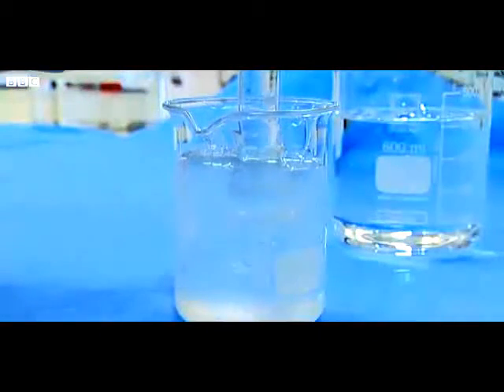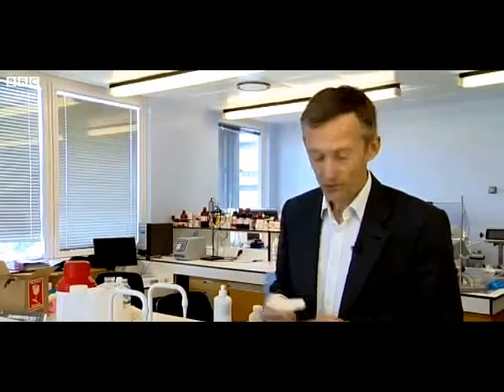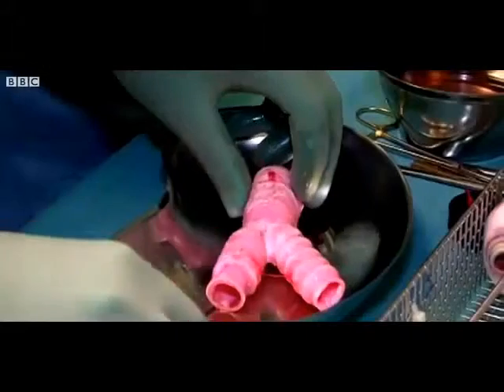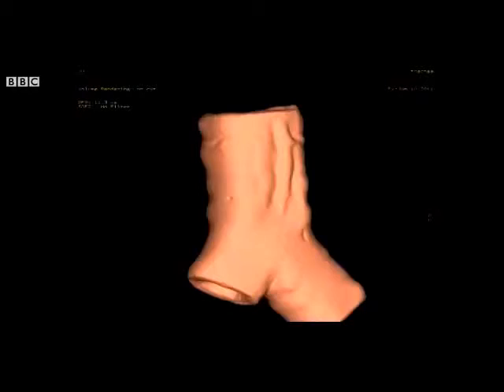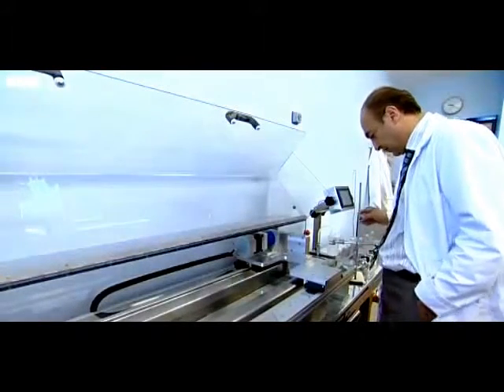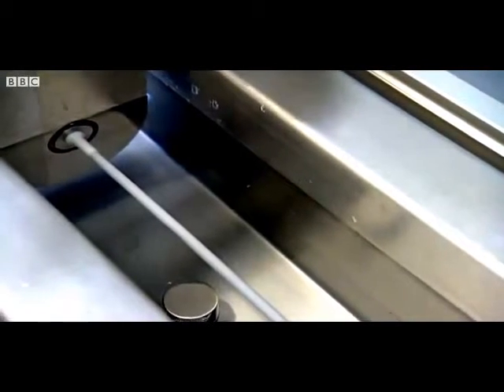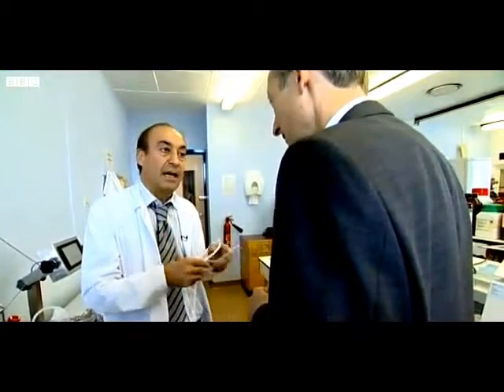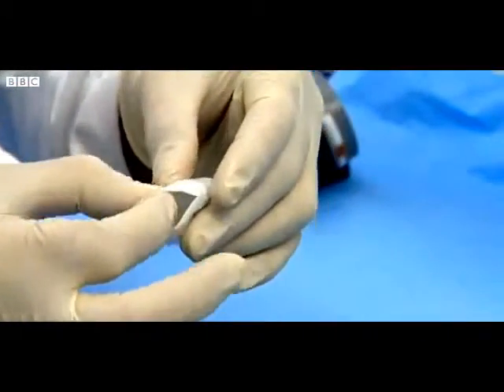3D printed body parts for transplant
3d printed organs could develope into head organs.

World’s first human head transplant Surgeon says possible scientific breakthrough is just two years